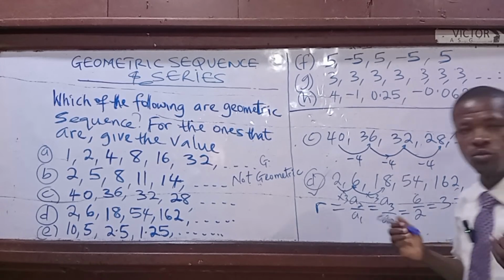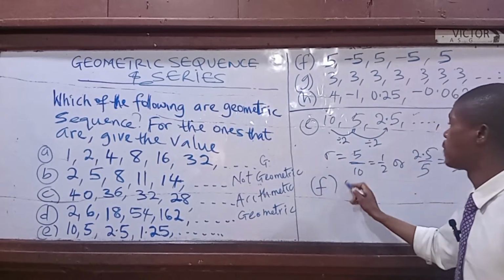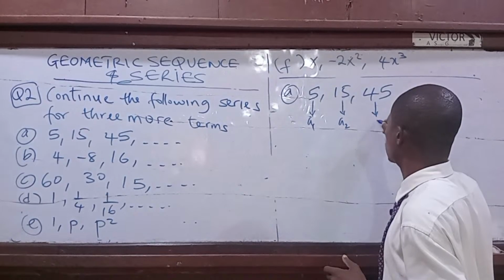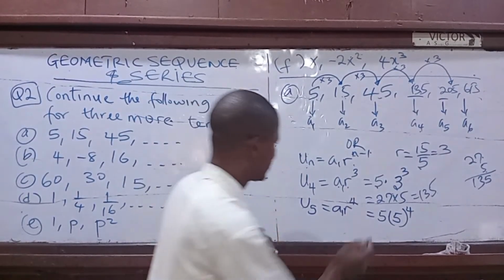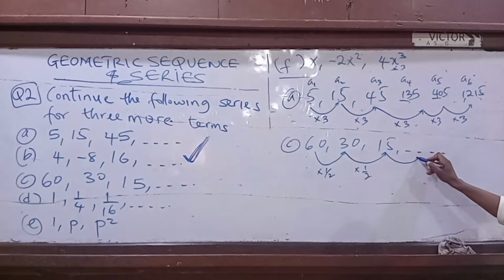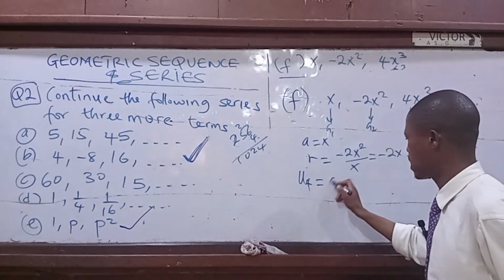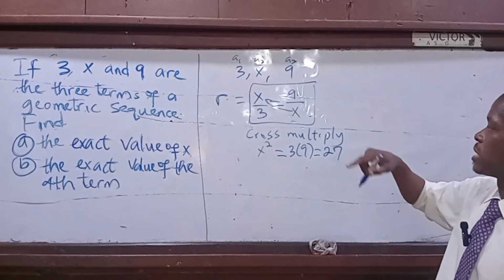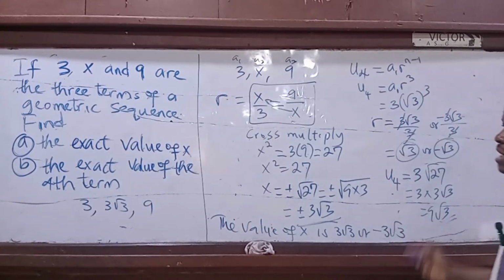Part 2 | Geometric Sequences & Series | GCSE, AS & A Level Maths (2026/27)| Exam Guide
This algebra and precalculus tutorial provides a clear and structured introduction to geometric sequences and geometric series. In this video, you will learn how to calculate the common ratio (r) of a geometric sequence, determine the nth term, and write the general formula for a geometric series using simple and exam-ready methods.

We break everything down step by step to ensure you understand both the concept and the exam technique.

Geometric sequences and series appear frequently in exams and are foundational for logarithms, exponential models, compound interest problems, and infinite series in calculus.

Master this topic now and build a strong algebra foundation.

🎓 Need Extra Academic Support?

I also provide assistance in:

• Physics (GCSE, AS & A Level)
• Chemistry
• Calculus I, II & III)
• Engineering Mathematics
• Algebra & Advanced Mathematics
• Project Writing Support
• Dissertation & Thesis Guidance

-  Drop your questions in the comments — I respond as quickly as possible